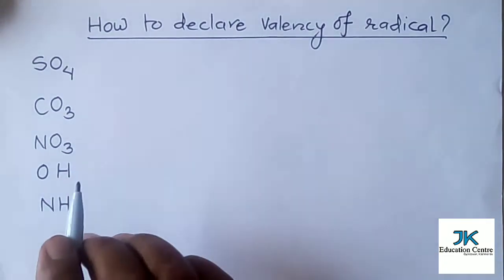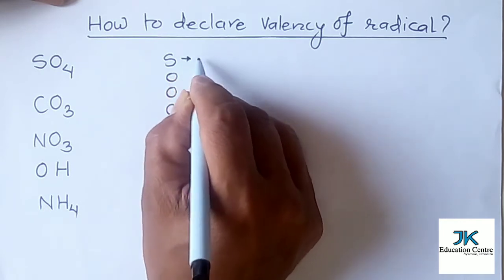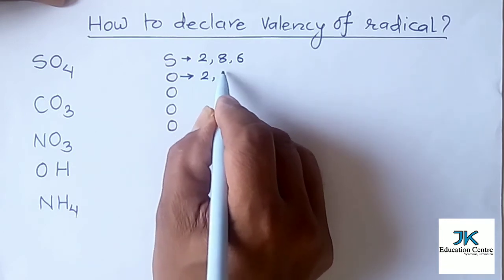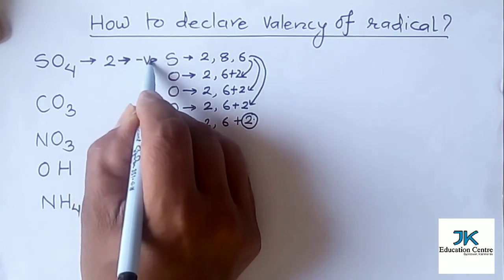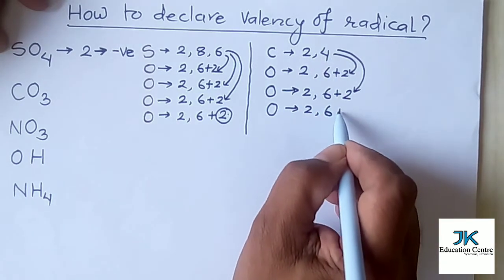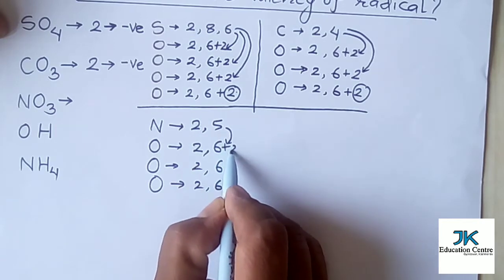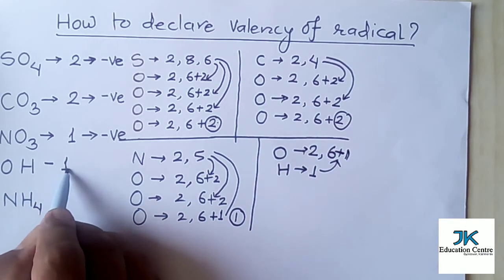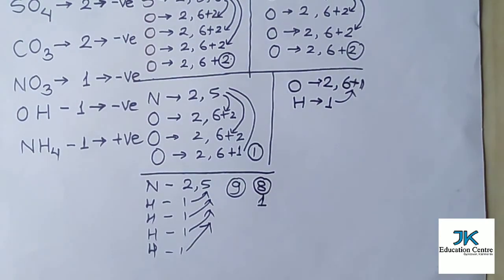Valency Of Radical - 2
This video explain how we can declare the valency of radical by an easy method.